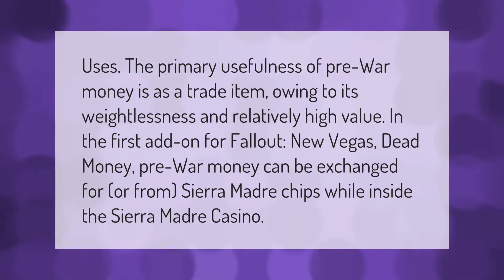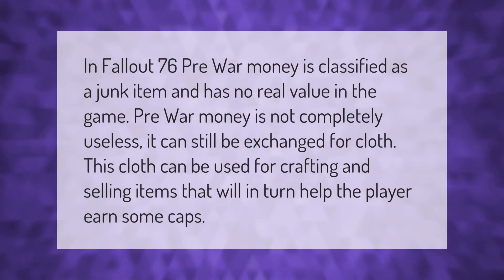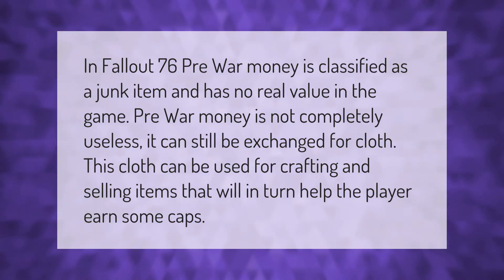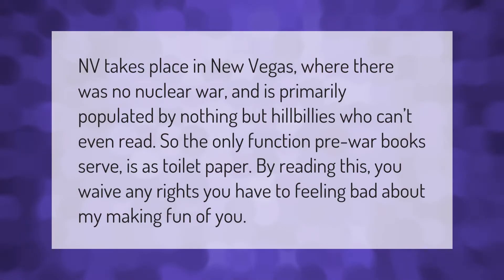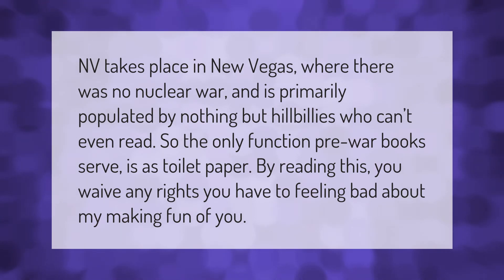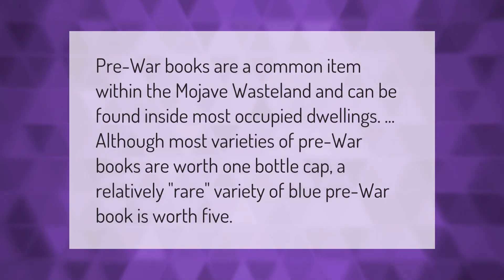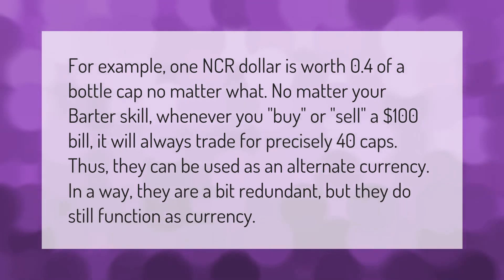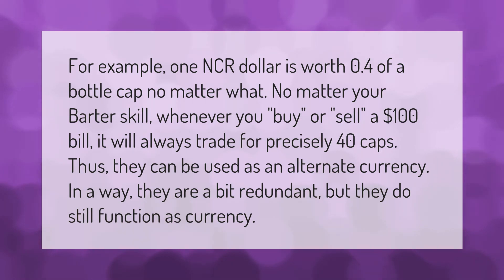What is pre war money for in Fallout New Vegas?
00:00 - What is pre war money for in Fallout New Vegas?
00:40 - What do I do with pre war money in Fallout 76?
01:11 - Do pre war books do anything in New Vegas?
01:43 - Are pre war books valuable in New Vegas?
02:10 - What are NCR dollars used for?

Laura S. Harris (2021, February 1.) What is pre war money for in Fallout New Vegas?
    AskAbout.video/articles/What-is-pre-war-money-for-in-Fallout-New-Vegas-216805